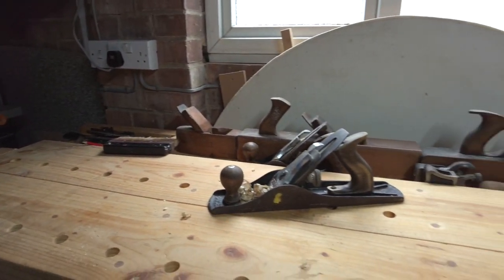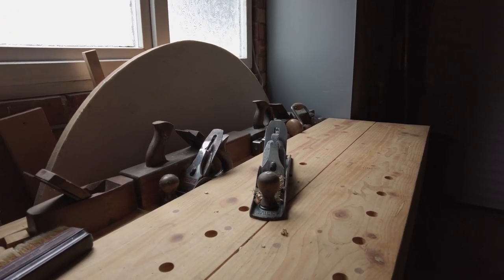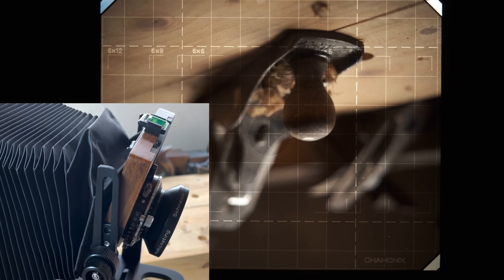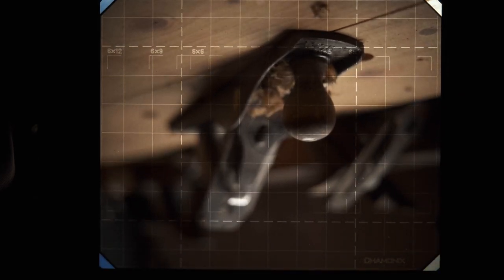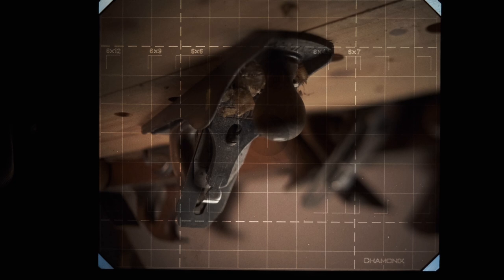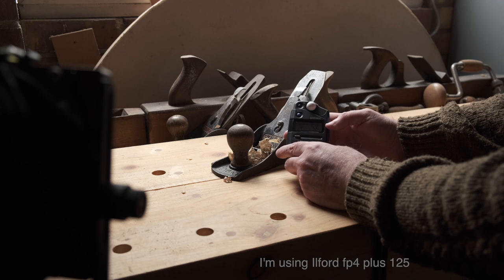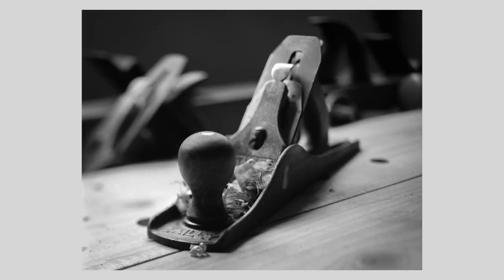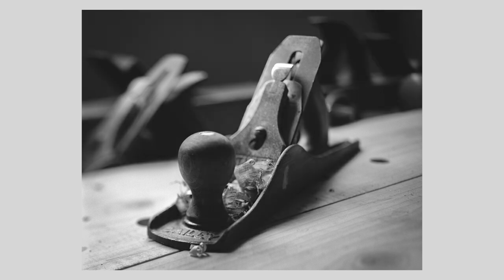Bench Plane Still Life | Large Format Photography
Follow along as I photograph a woodworking plane as a still life using natural light from a workshop window.  I'm manipulating the depth of field using view camera movements, tilt and swing.